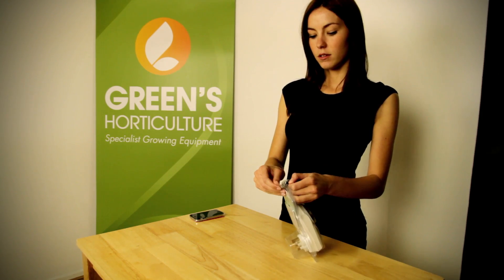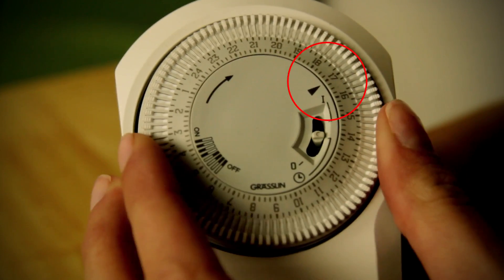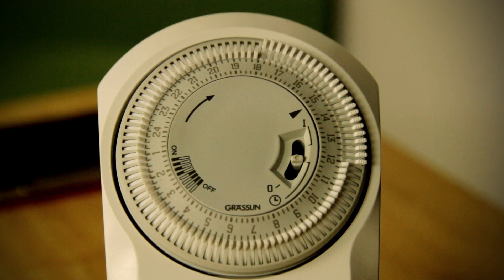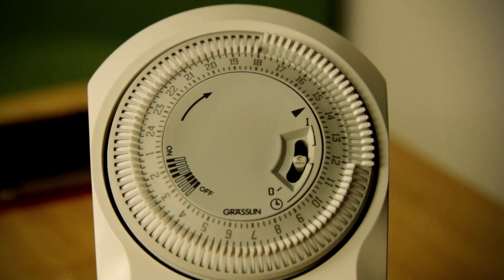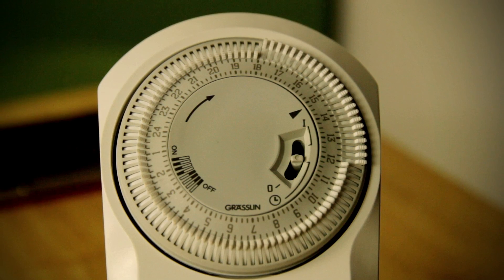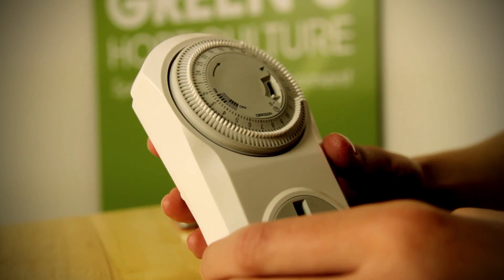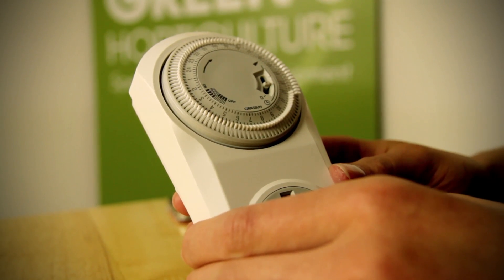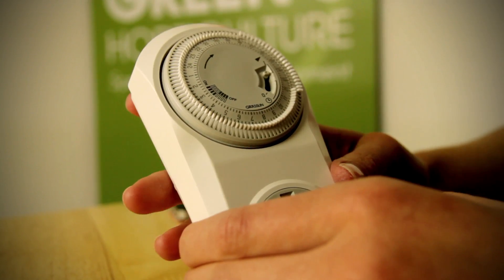How to Set Up a Grasslin Segmental Timer | Greens Hyroponics Tutorial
Those pesky timers can be a little fiddly if you're not familiar with them.This short video will show you how to set your Grasslin Segmental Timer so you can take full control of your grow lights in your grow tent.